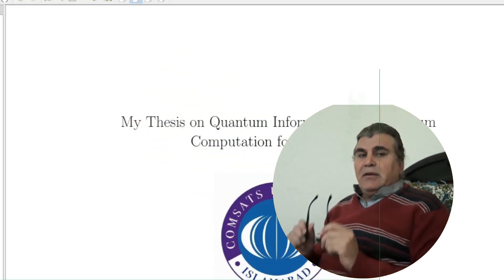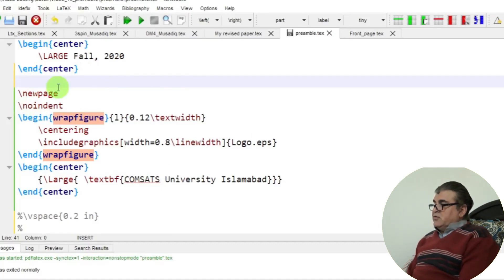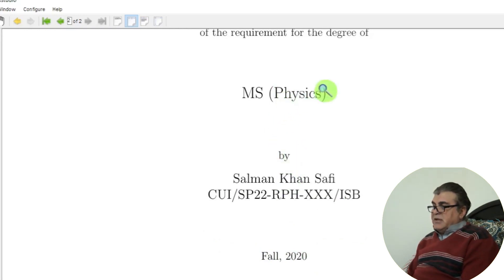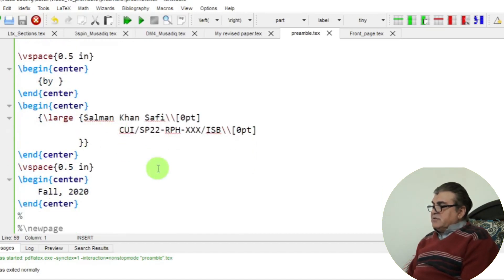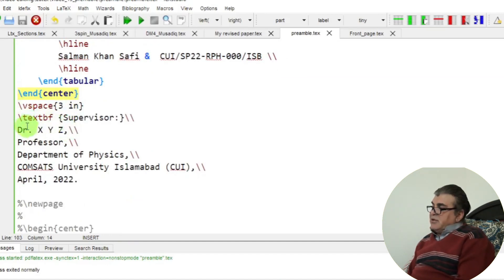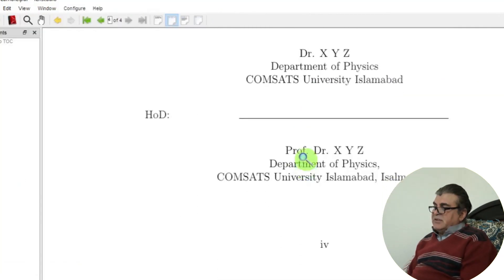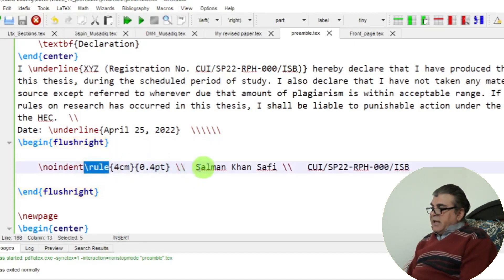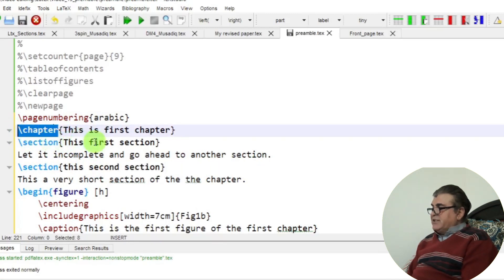Title pages of thesis in latex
How to generate Table of contents?, How to generate list of figures?,  How to generate Approval page in Latex?, How to add certificate page in Latex? How to add the preamble of thesis?
the code of latex for the  video is given below, Note, due to large size some parts are omitted. You would put two figures one with name logo and the other Fig1b in source folder for the code to run.

\documentclass[12pt]{report}
\usepackage{graphicx}
\usepackage{amsfonts}
\usepackage{amsmath}
\usepackage{amssymb}
\usepackage{array}
\usepackage{subfig}
\usepackage{wrapfig}
\setcounter{secnumdepth}{4}
\pagenumbering{roman}
\begin{document}
 \begin{center}
 \Large{My Thesis on Quantum Information and Quantum Computation for MS Degree}
\end{center}
\begin{figure}[h]
 \centering
 \includegraphics[width=5cm,height=7cm,keepaspectratio]{Logo.eps} \vspace{1in}
\end{figure}
\vspace{-1cm}
\begin{center}
 \emph{\large By}\\
 \Large Salman Khan Safi\\
 \Large CUI/SP22-RPH-000/ISB\\
 \vfill
 \Large MS Thesis\\
 \Large in\\
 \Large Physics
\end{center}
\vfill
\begin{center}
 \Large COMSATS University Islamabad,\\
 \Large Islamabad - Pakistan
\end{center}
\begin{center}
 \LARGE Fall, 2020
\end{center}
\newpage
\noindent
\begin{wrapfigure}{l}{0.12\textwidth}
 \centering
 \includegraphics[width=0.8\linewidth]{Logo.eps}
\end{wrapfigure}
\begin{center}
 {\Large{ \textbf{COMSATS University Islamabad}}}
\end{center}
\vspace{0.2 in}

\begin{center}
 {\Large {My Thesis on Quantum Information and Quantum  for MS Degree } }
\end{center}
\vspace{0.5 in}

\begin{center}
 {A Thesis Presented to}
\end{center}
\vspace{0.2 in}
\begin{center}
\end{center}
\vspace{0.5 in}
\begin{center}
 {In partial fulfillment }
\end{center}

\begin{center}
 {of the requirement for the degree of}
\end{center}

\vspace{0.5 in}

\begin{center}
 {\Large {MS (Physics)} }
\end{center}

\vspace{0.5 in}
\begin{center}
 {by }
\end{center}
\begin{center}
 {\large {Salman Khan Safi\\[0pt]
     CUI/SP22-RPH-XXX/ISB\\[0pt]
\end{center}
\vspace{0.5 in}
\begin{center}
 Fall, 2020
\end{center}

\newpage
\begin{center}
 \noindent\rule{16cm}{3pt}} \\
\end{center}
\vspace{0.2 in}
A Post Graduate Thesis submitted to the Department of Physics as partial fulfillment of the requirement for the award of Degree of MS (Physics).
\vspace{0.4 in}
\begin{center}
 \begin{tabular}{ | c| c | }
  \hline
  Name &  Registration Number \\
  \hline
  Salman Khan Safi &  CUI/SP22-RPH-000/ISB \\
  \hline
 \end{tabular}
\end{center}
\vspace{3 in}
\textbf {Supervisor:}\\
Dr. X Y Z,\\
Professor,\\
Department of Physics,\\
COMSATS University Islamabad (CUI),\\
April, 2022.

\newpage

\begin{center}
 \textbf{Final Approval}
 \noindent\rule{15cm}{1pt} \\

 This thesis titled\\
 \vspace{0.5cm}
 {\Large \textbf {My Thesis on Quantum Information and Quantum Computation for MS Degree}}\\
 \vspace{0.3cm}
 By\\
 \emph{Salman Khan}\\
 \emph{CUI/SP22-RPH-000/ISB}\\
 \vspace{0.1 in}
 Has been approved\\
 \vspace{0.1 in}
 For the COMSATS University Islamabad\\
\end{center}
\vspace{0.5cm}
External Examiner: \noindent\rule{8cm}{0.4pt}\\
\begin{center}
 Prof. Dr. X Y Z \\
 Department of Physics\\
 XYZ University, Islamabad\\
\end{center}
\vspace{0.5cm}
Supervisor: \hspace{1.35cm}\noindent\rule{8cm}{0.4pt}\\
\begin{center}
 Department of Physics\\
 COMSATS University Islamabad\\
\end{center}
\vspace{0.5cm}
HoD: \hspace{2.5cm}\noindent\rule{8cm}{0.4pt}\\
\begin{center}
 Department of Physics,\\
 COMSATS University Islamabad, Isalmabad.
\end{center}

\newpage
\begin{center}
 \textbf{Declaration}
\end{center}
I \underline{XYZ (Registration No. CUI/SP22-RPH-000/ISB)}   \\
Date: \underline{April 25, 2022}
\begin{flushright}

 \noindent\rule{4cm}{0.4pt} \\  Salman Khan Safi \\   CUI/SP22-RPH-000/ISB

\end{flushright}

\newpage
\begin{center}
 \textbf{Certificate}\\
\end{center}
It is certified that \underline{Salman Khan Safi} (Registration No.  CUI/SP22-RPH-000/ISB)\\
\vspace{2.5cm}
\begin{flushright}
 Supervisor: \\
 \noindent\rule{4cm}{0.4pt}\\
 X Y Z \\
 Professor,\\ COMSATS University Islamabad\\
\end{flushright}
\vspace{3cm}
Head of Department: \\
\noindent\rule{4cm}{0.4pt}\\
COMSATS University Islamabad
\newpage
\vspace{12cm}
\begin{center}
 \hspace{0pt}
 \vfill
 \emph{\LARGE{Dedicated}} \\
 \Large{to my beloved Parents, and my advisor Dr. X Y Z.}
\end{center}
\vfill
\hspace{0pt}
\newpage
\begin{center}
 \textbf{ACKNOWLEDGMENT}\\
\end{center}
All Praises to ALLAH (S.W.T)
\newpage
   \begin{abstract}
  In This research thesis, I have studied the dynamics of different physical quantities under the frame work of accelerated frames.
 \end{abstract} \vfill

%\cleardoublepage

\end{document}